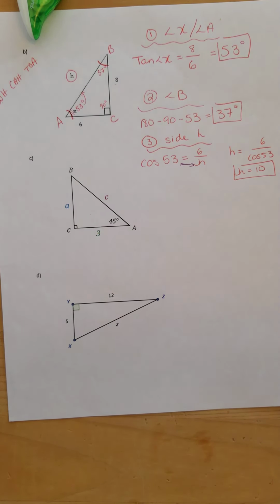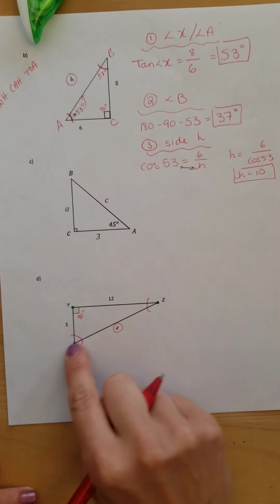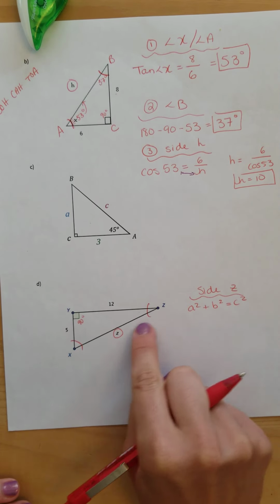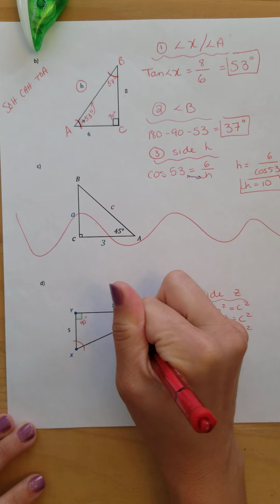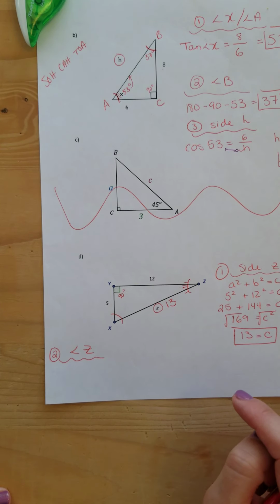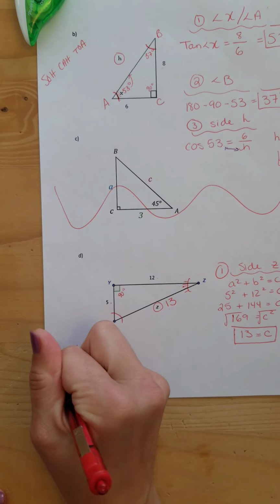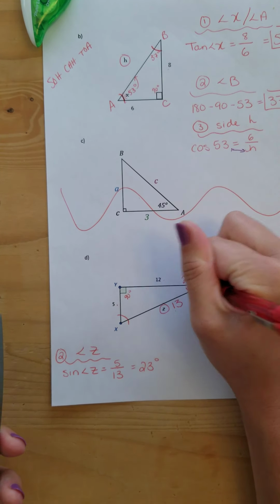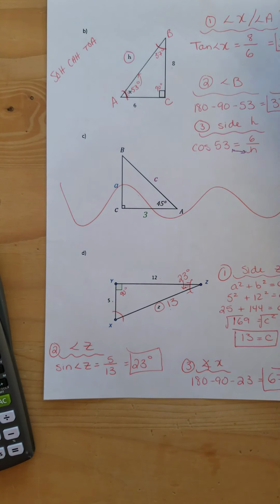U2 L5 (Part 2) - Foundations 10